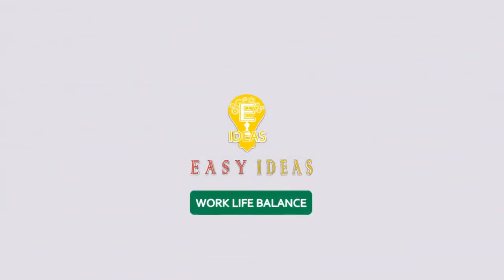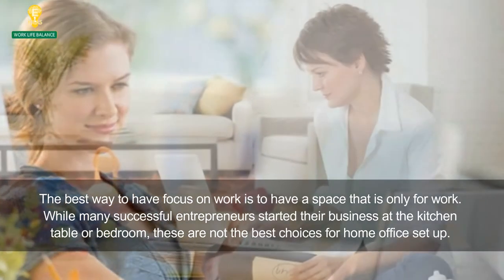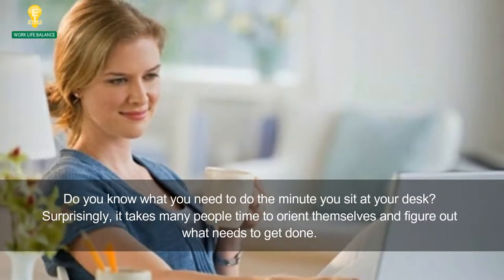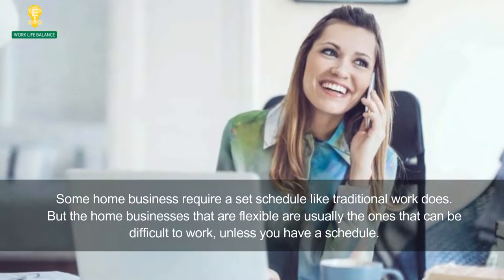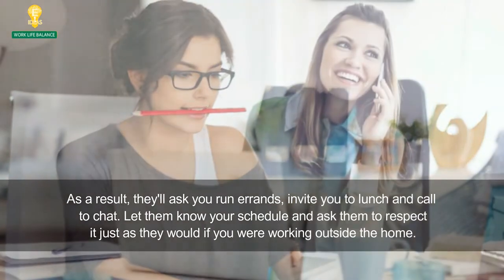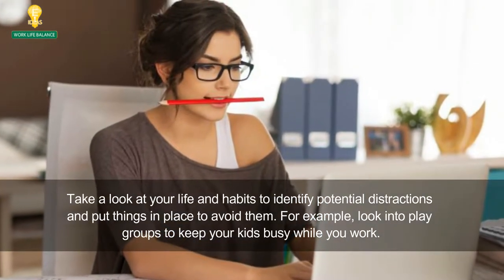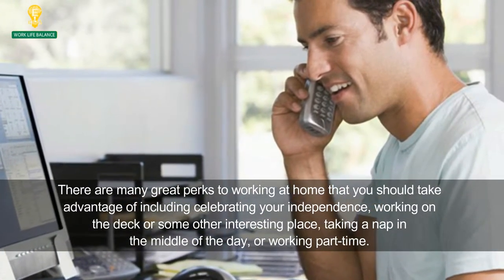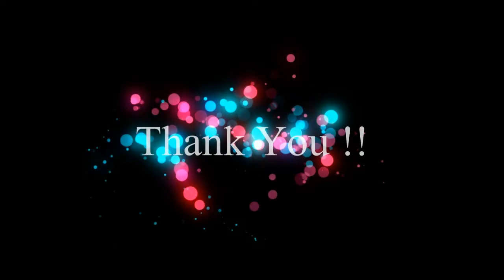6 Tips to Adjust to Working At Home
We Always look on the bright side of life and stay positive!
Channel Topics :
►Business Ideas